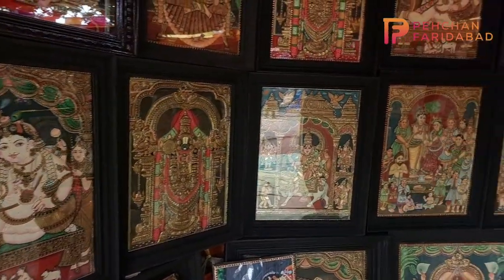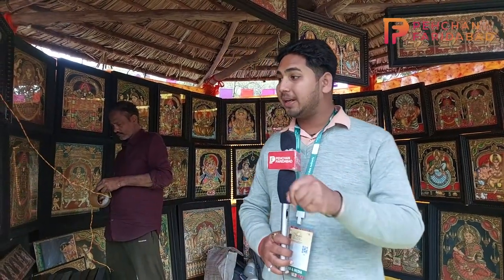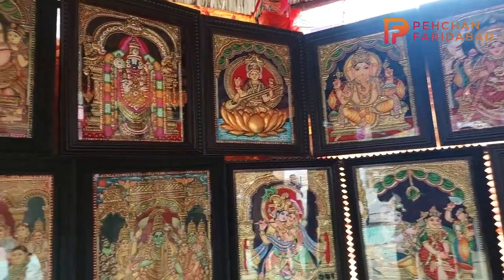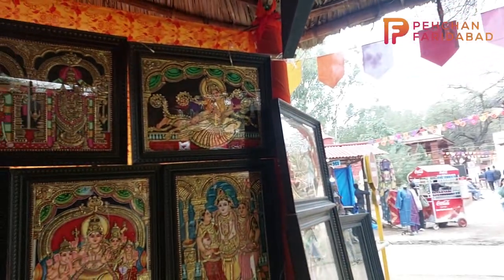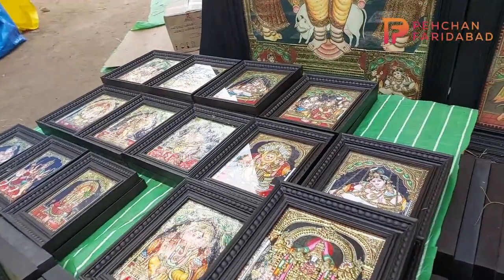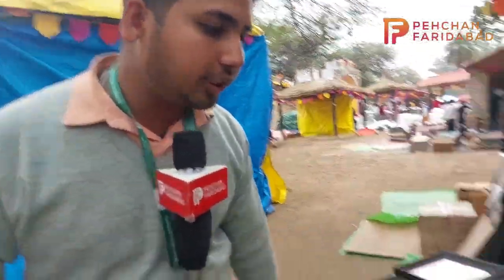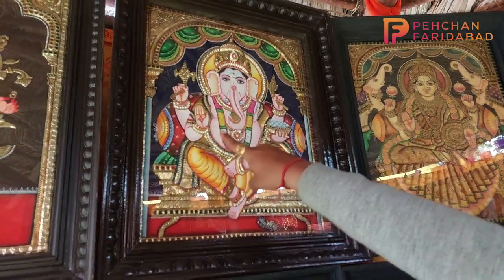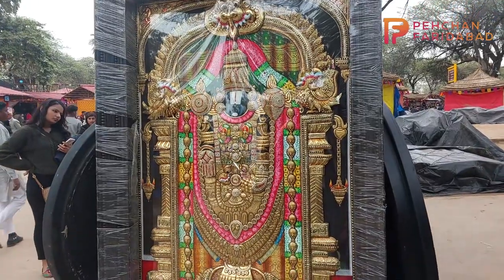सूरजकुंड मेले की इस स्टॉल पर मिलेगी सोने की Paintings, जाने पूरी Detail